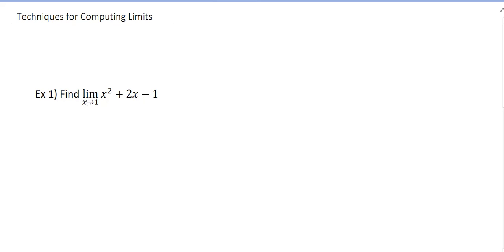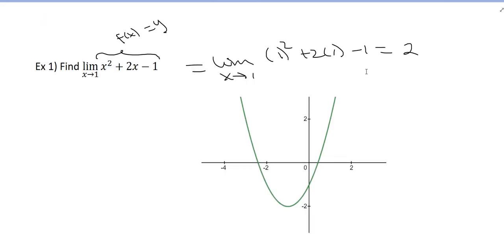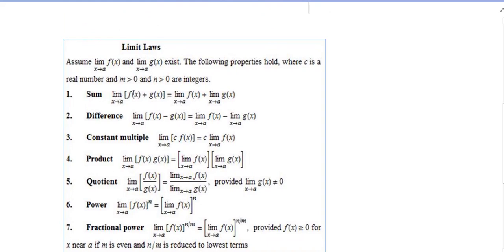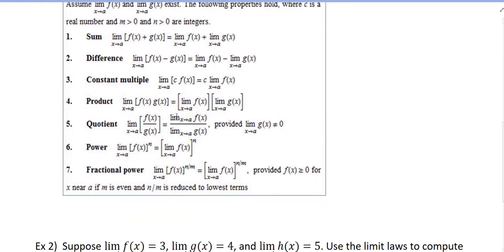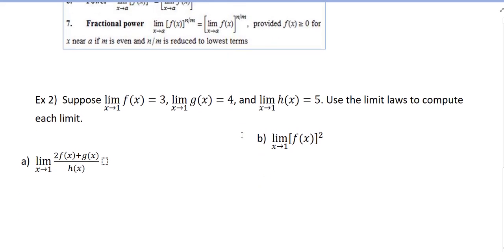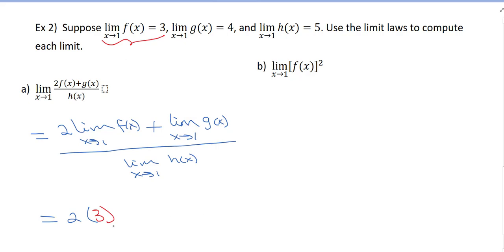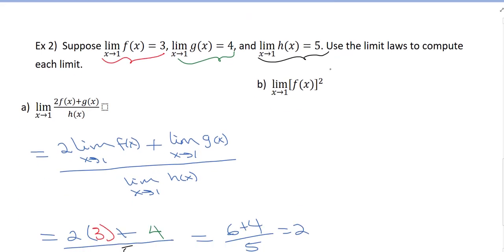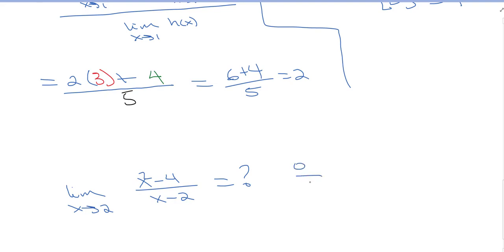Limit Techniques Part 1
We go over the Limit Laws (sum, difference, product, quotient, power, etc) an apply them to various limit examples.